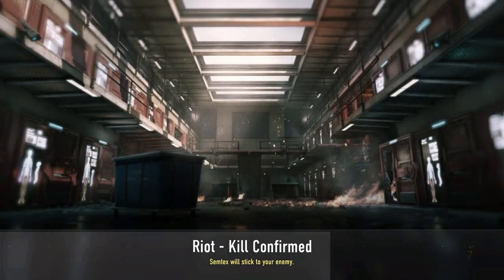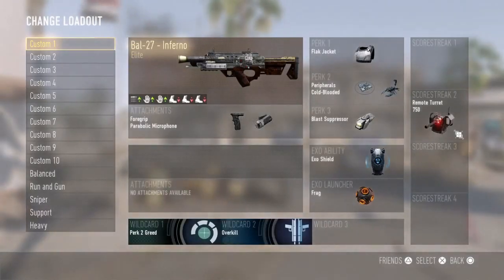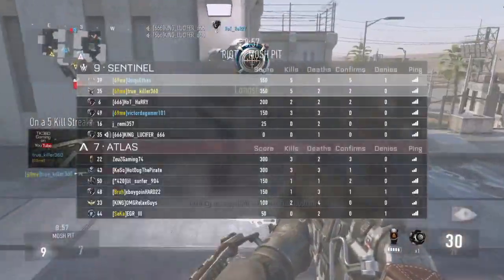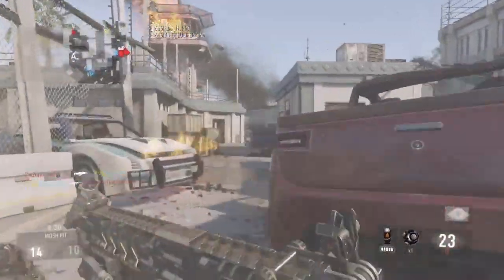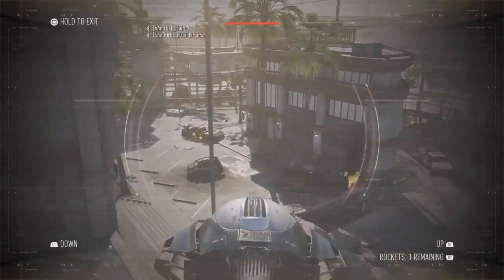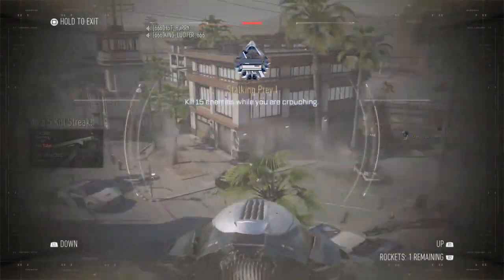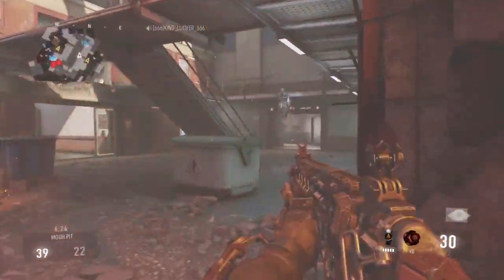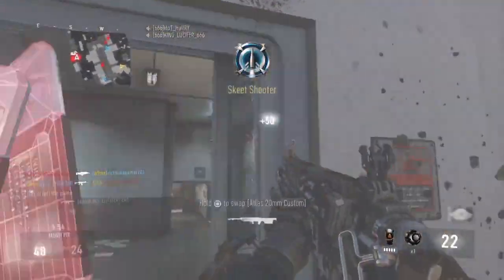NEWS: Black Ops 3 (Toughness, BETA, $38 BO3, and more)!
Thank you all for helping me hit 300 Subs, you're the best!

I'll see you all in my next video, peace out!!